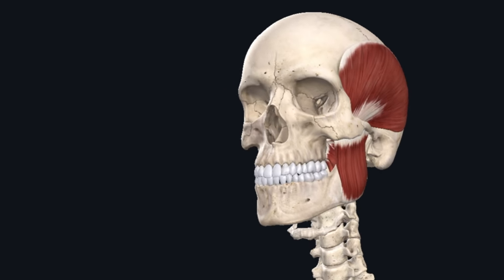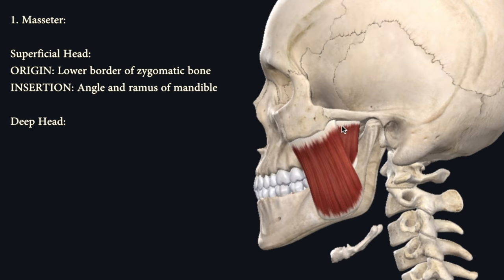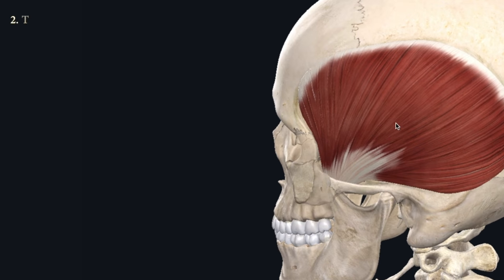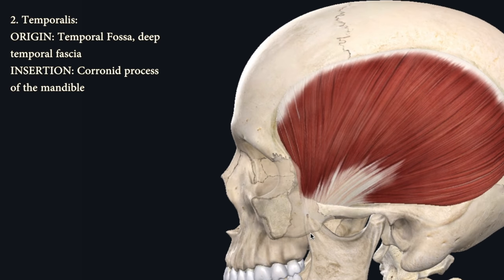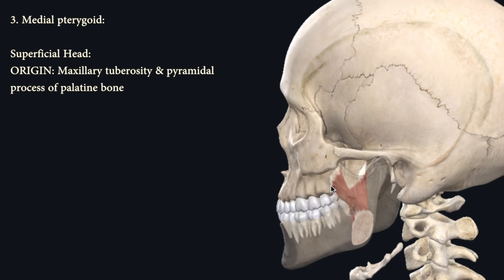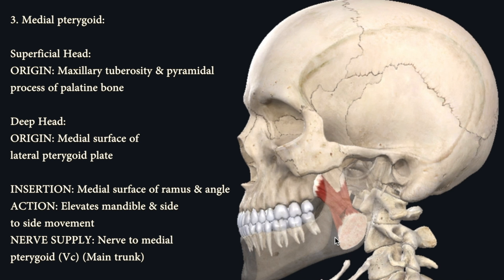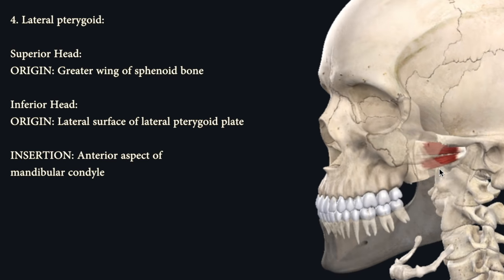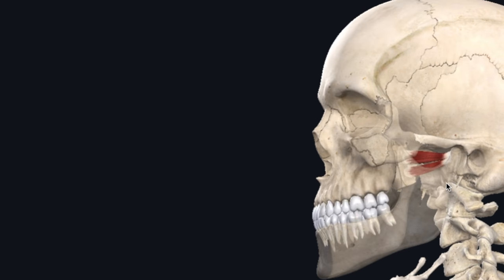MUSCLES OF MASTICATION - 3D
Masseter:

Superficial Head:
ORIGIN: Anterior border Zygomatic arch
INSERTION: Angle and ramus of mandible (Inferior surface)

Deep Head:
ORIGIN: Posterior border of the zygomatic arch
INSERTION: Superior surface of the ramus
ACTION: Elevation and adduction of mandible
NERVE SUPPLY: Masseteric nerve (Vc)

Temporalis:
ORIGIN: Temporal Fossa, deep temporal fascia
INSERTION: Corronid process of the mandible
ACTION: Elevation and retraction of the mandible
NERVE SUPPLY: Deep temporal nerve (Vc)

Medial pterygoid:

Superficial Head:
ORIGIN: Maxillary tuberosity & pyramidal process of palatine bone
INSERTION: Medial surface of ramus $ angle

Deep Head:
ORIGIN: Medial surface of lateral pterygoid plate
ACTION: Elevates mandible and side to side movement
NERVE SUPPLY: Nerve to medial pterygoid (Vc) (Main trunk)

Lateral pterygoid:

Superior Head:
ORIGIN: Greater wing of sphenoid bone
INSERTION: Anterior aspect of mandibular condyle (anterior part of the TMJ disc)

Inferior Head:
ORIGIN: Lateral surface of lateral pterygoid plate
INSERTION: Anterior aspect of mandibular condyle
ACTION: Depresses the mandible
NERVE SUPPLY: Nerve to Lateral pterygoid (Vc)